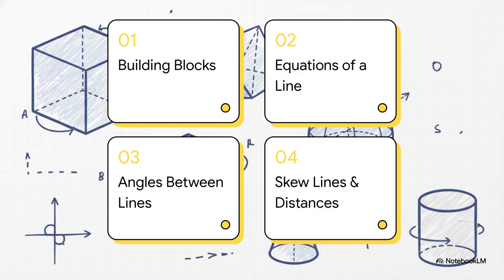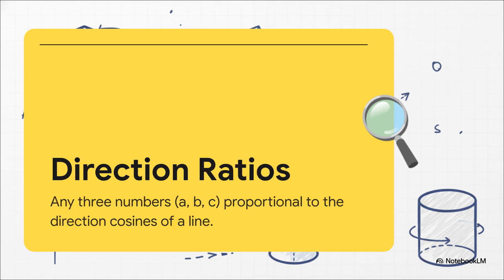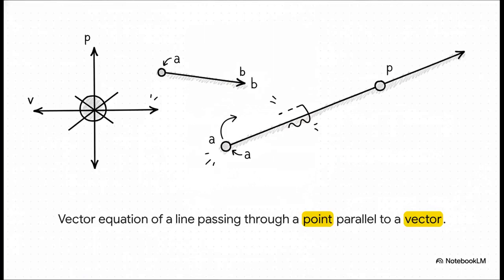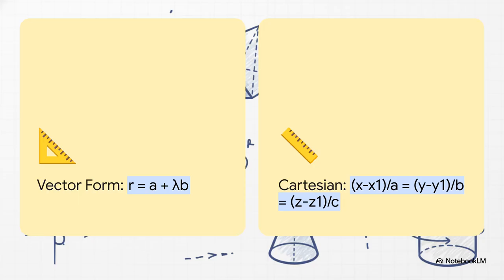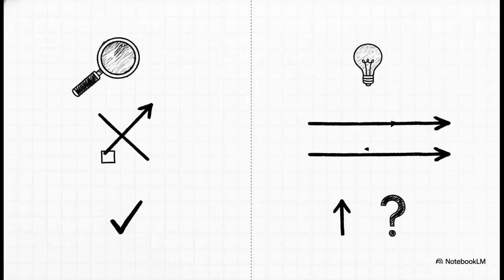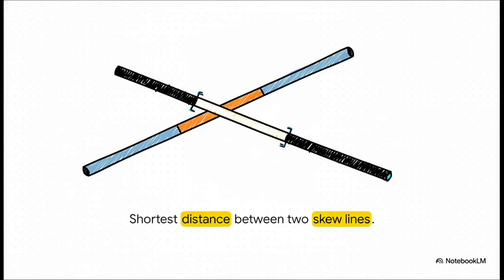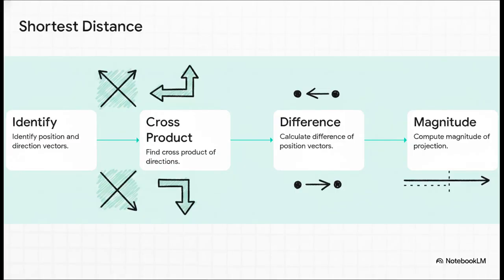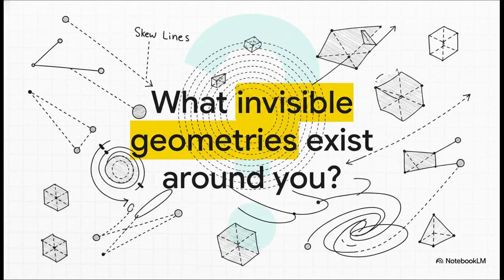Three Dimensional Geometry | The Engineer Owl